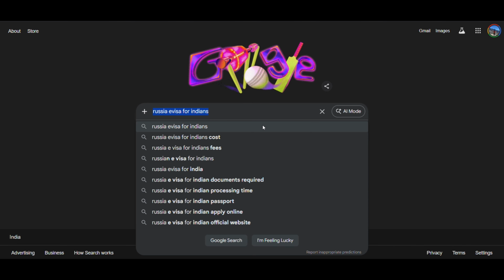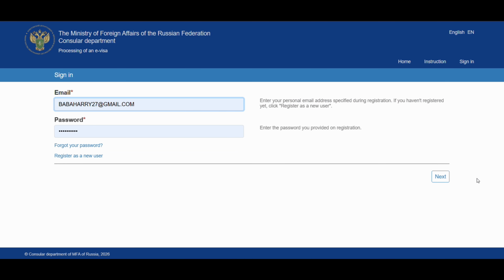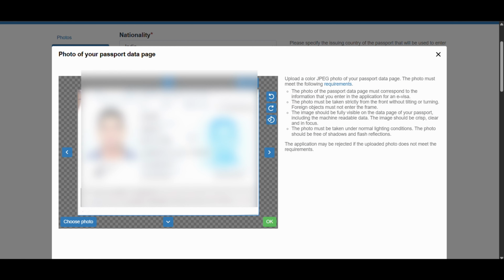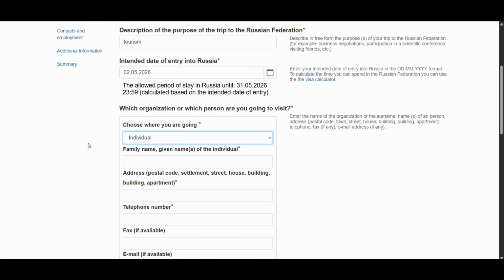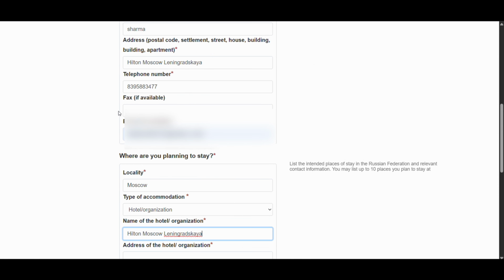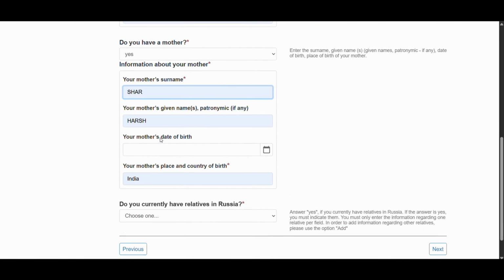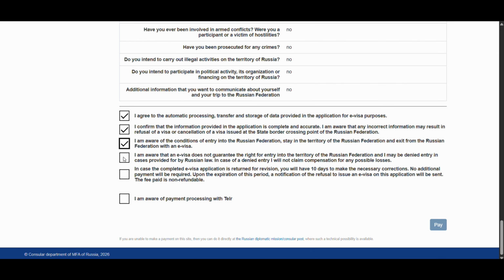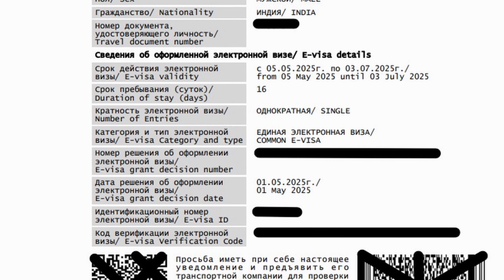How to Apply for Russia E-Visa from India 2026 | Fees, Documents & Process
Planning a trip to Russia in 2026? Good news! The Unified E-Visa makes the process easier than ever for Indian citizens. No more running to the embassy or paying for expensive invitation letters.

In this video, I walk you through the entire Step-by-Step process of applying for the Russia E-Visa from India.

What we cover in this video:
✅ New Rules for 2026: Validity and stay duration.
✅ Total Cost: Breakdown of the visa fees (approx. $52 / ₹4,500 - ₹5,000).
✅ Documents Required: Just your Passport and a Digital Photo (No hotel booking or invitation required for the E-Visa!).
✅ Step-by-Step Tutorial: How to fill the form on the official website.
✅ Processing Time: How long it takes to get your visa (usually 4 days).

Important Tips:

Ensure your passport has at least 6 months of validity.

Your digital photo must meet strict requirements (white background, no shadows).

The E-Visa is currently Single Entry only.